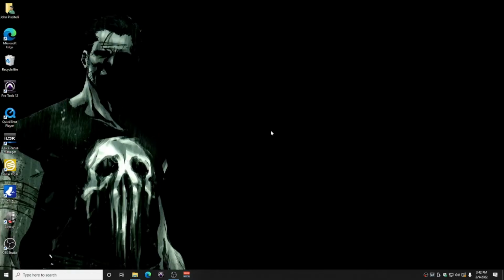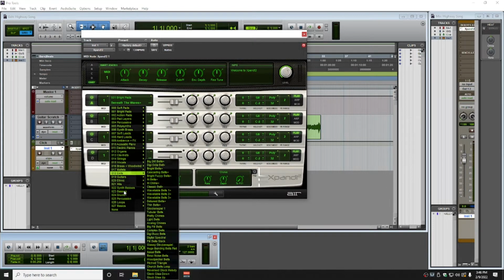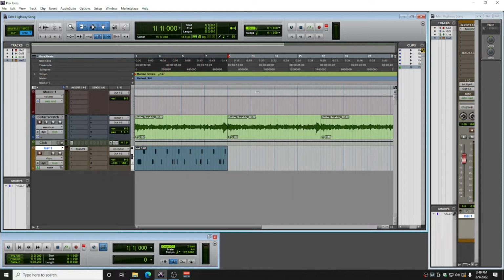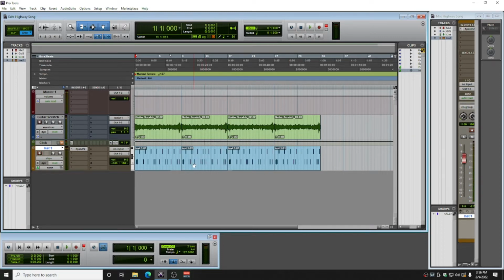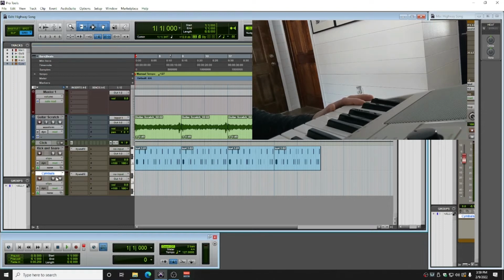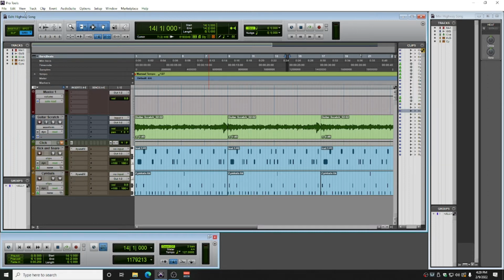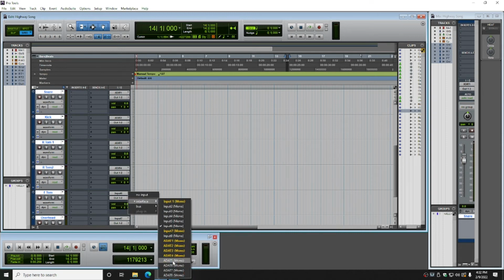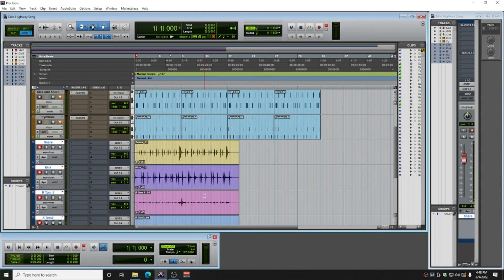How to Record a Song for Beginners - The Drums - SoLongStudios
Today I wanted to continue the video series going through how to record a song for beginners. The ultimate goal is to teach you guys how to record a radio-ready song that you can ultimately upload to Spotify or iTunes. This video focuses on how to record drums or specifically how to record drums in pro tools.

Recording a song in pro tools is easier than it seems and I am here to teach how to record a song with full confidence. This video series will take you through each step to record a radio-ready song in your own home. Be sure to check out the whole series to optimize your song recording abilities and take your music production to the next level.